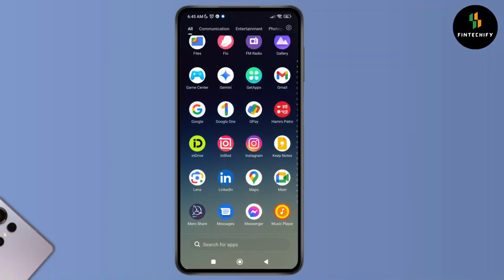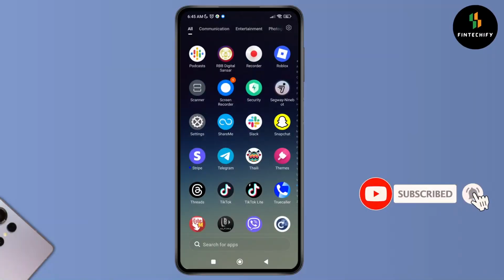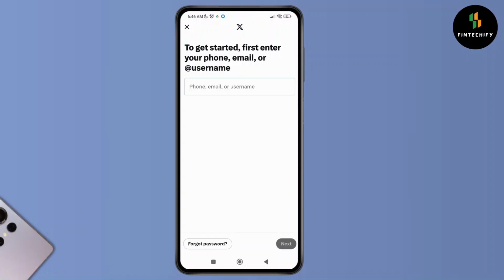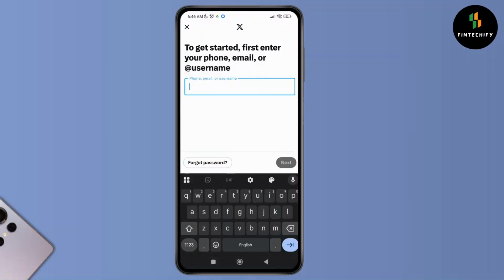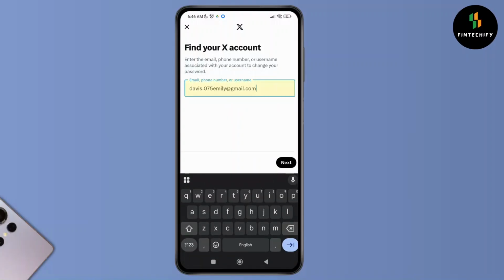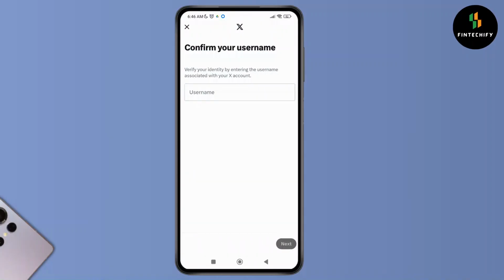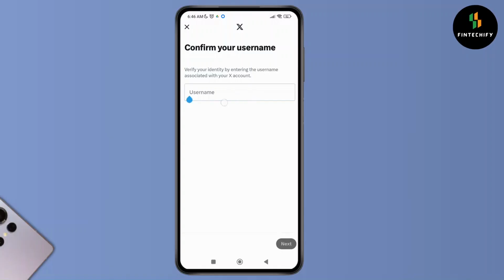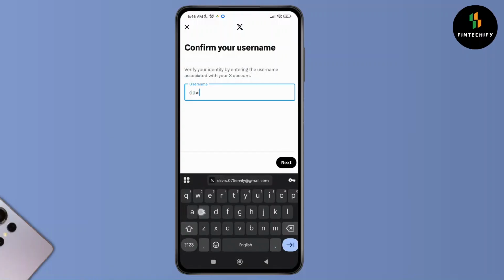How to Reset Twitter_X Password If You Forgot It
Welcome to our step-by-step guide on "How to Reset Twitter_X Password If You Forgot It"!
If you’ve lost access to your Twitter (now X) account due to a forgotten password, don’t worry—we’ve got you covered. In this video, we’ll walk you through the exact steps to reset your Twitter password, recover your account, and regain access using your email, phone number, or username. Whether you're using Android, iPhone, or desktop, this tutorial is simple, fast, and effective.

What You’ll Learn:

How to reset Twitter password without email

How to recover Twitter/X account with phone number

How to change Twitter password if you forgot it

How to reset Twitter password on mobile and desktop

What to do if you're not receiving the reset code

Twitter login help for forgotten passwords